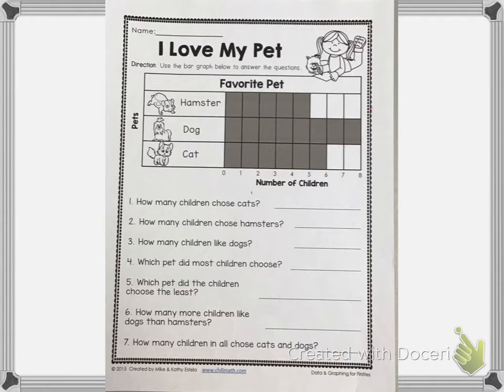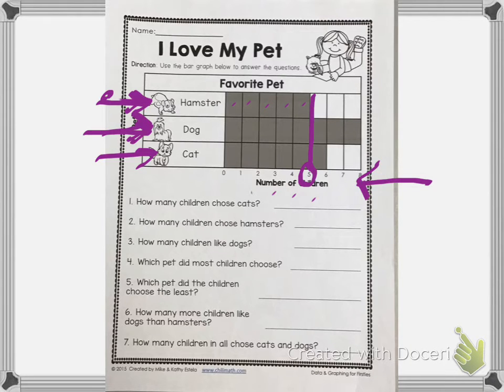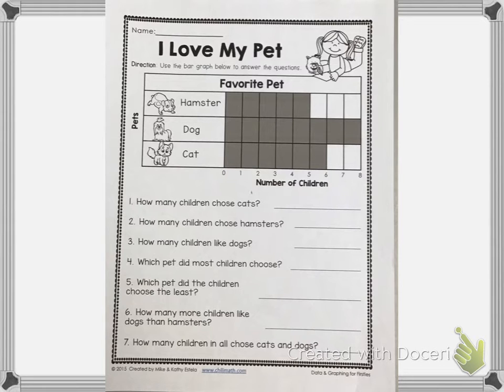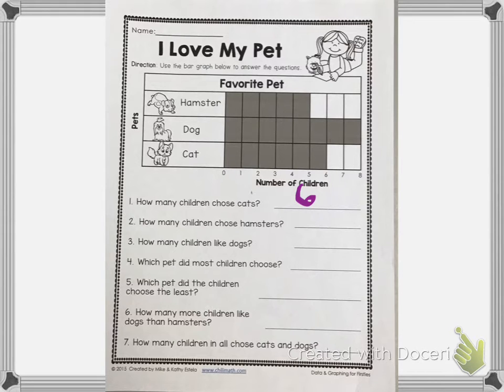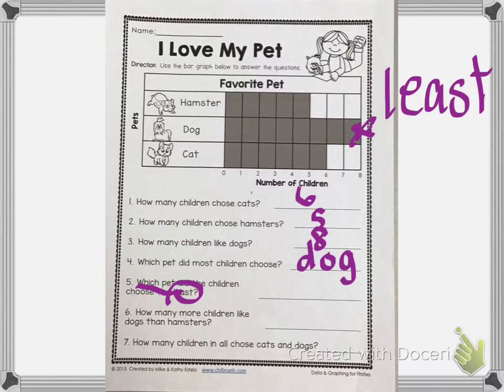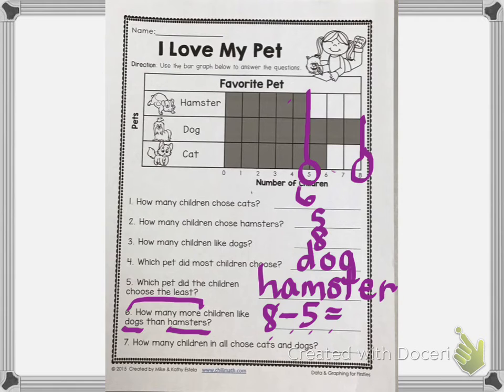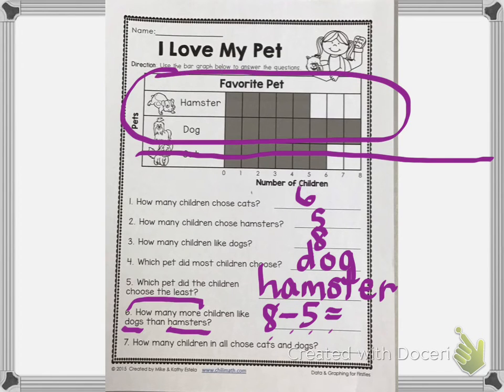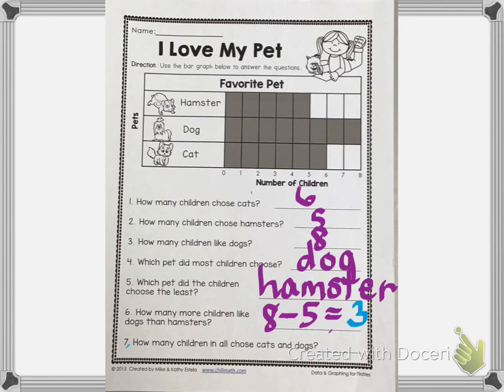I Love My Pet Interpreting Data